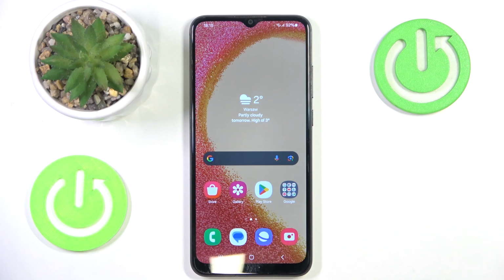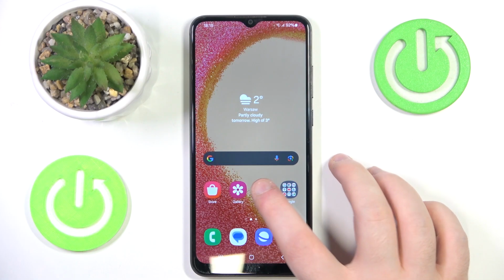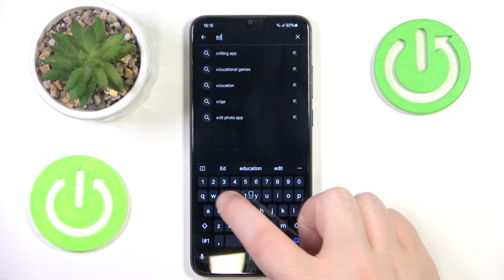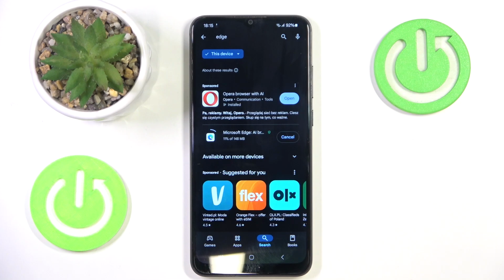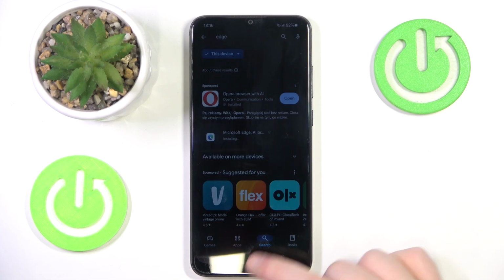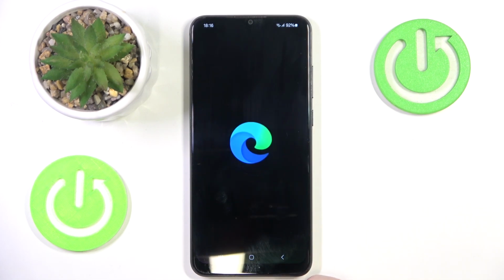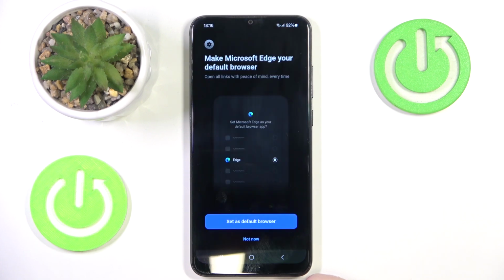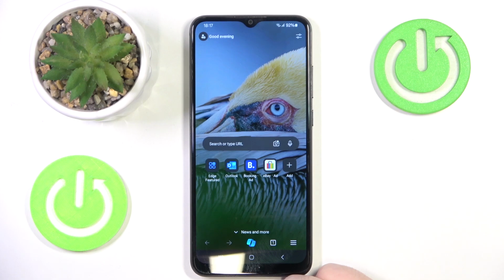How to Install Edge Browser on SAMSUNG Galaxy A04e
In this video, we’ll show you how to easily install the Edge browser on your SAMSUNG Galaxy A04e. Microsoft Edge offers a fast and secure browsing experience with features like built-in privacy tools and syncing across devices. Follow our step-by-step guide to download and set up Edge on your phone, so you can start enjoying smoother and more efficient browsing today.

How to download Edge browser on SAMSUNG Galaxy A04e?
How to get Microsoft Edge on SAMSUNG Galaxy A04e?
How to install Microsoft Edge on SAMSUNG Galaxy A04e?
How to set up Edge browser on SAMSUNG Galaxy A04e?